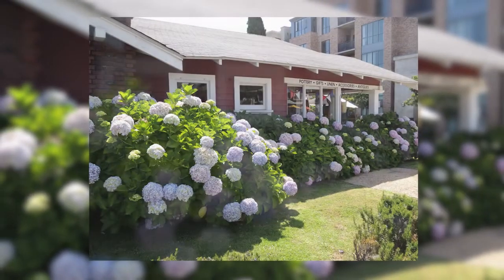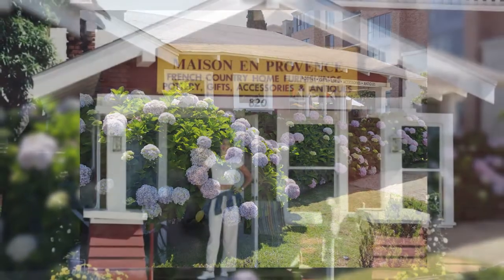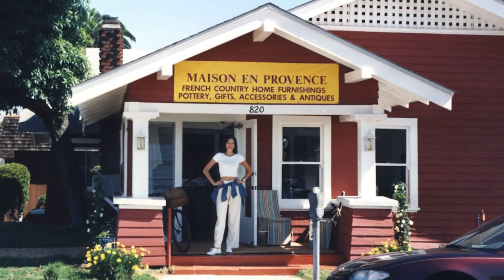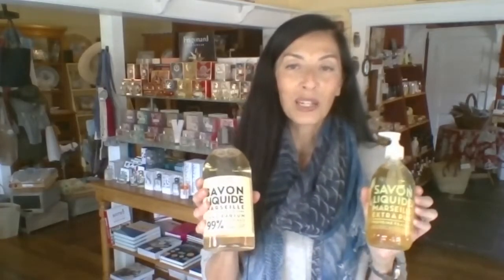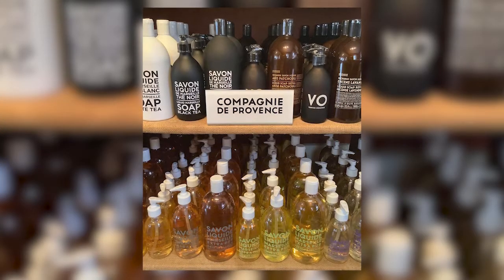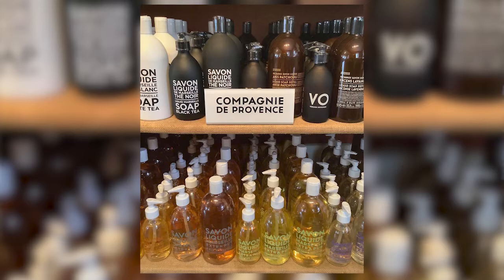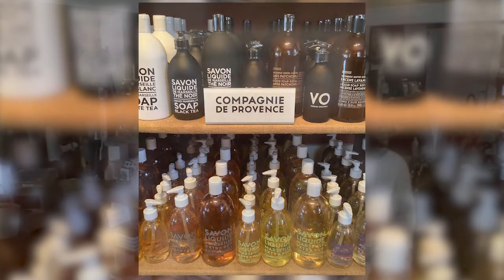French Detours with Maison en Provence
When you can't get to Provence to shop, Marielle and Pascal bring the best of Provence to you!  Their charming boutique in San Diego has been a hidden gem for over 20 years.     What is it about French products that make them seem so luxurious?  The French have high standards, and Marielle and Pascal hand select each product they sell.  If they don't love it, they don't sell it.  This is the perfect place to find gifts, but I always come away with several things for myself as well.  No judgement!